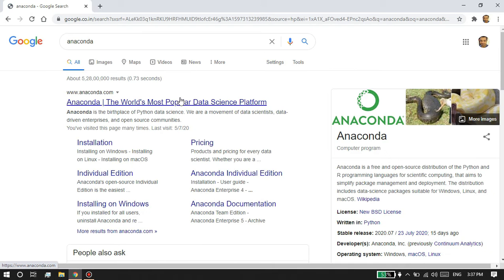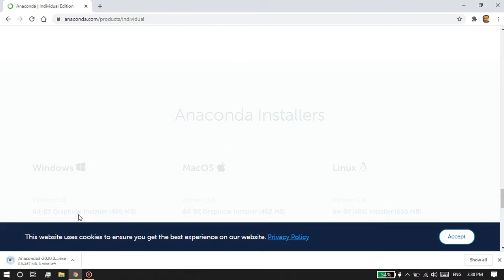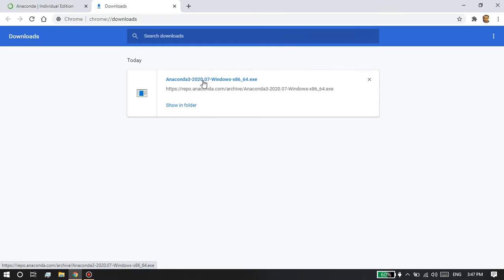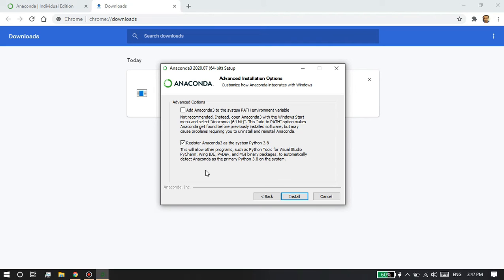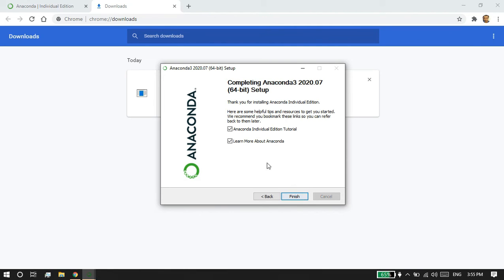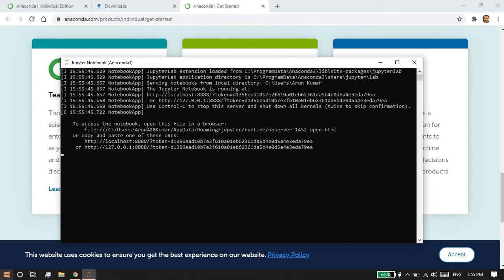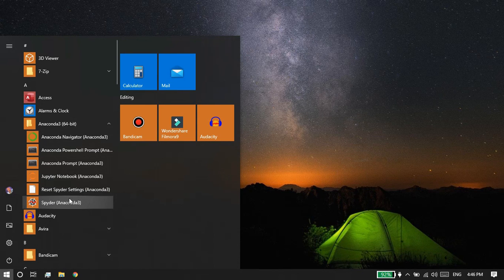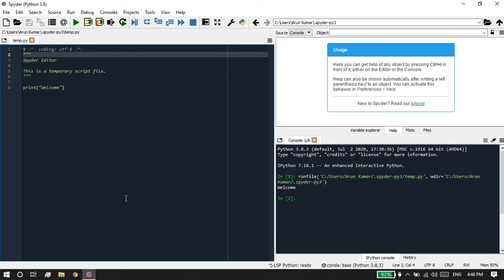Anaconda Python Installation in Windows | Jupyter Notebook Installation | Spyder IDE Installation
Anaconda is the most popular Data Science Platform.It is open source and install over 7,500 data science and machine learning packages including scikit-learn, TensorFlow, and PyTorch.

This Video is a step by step tutorial to install anaconda on your windows machine.